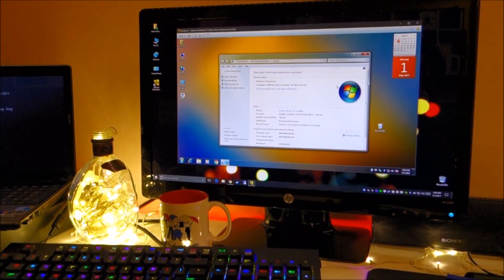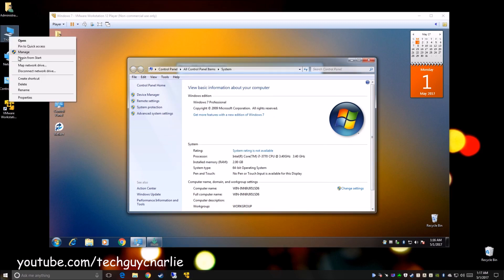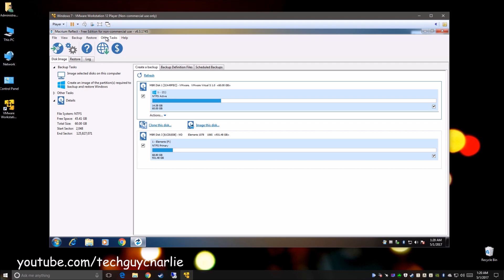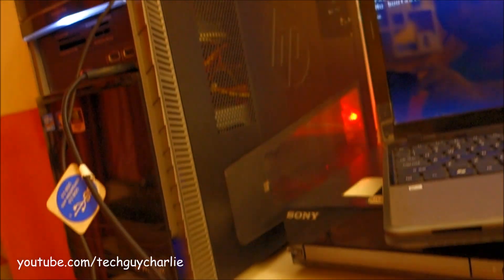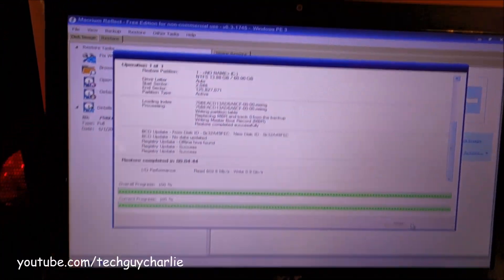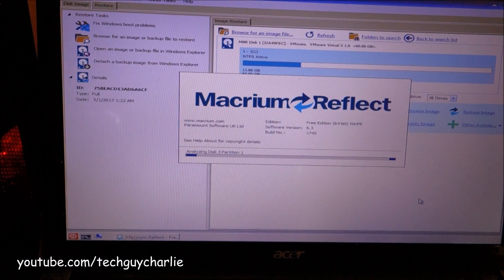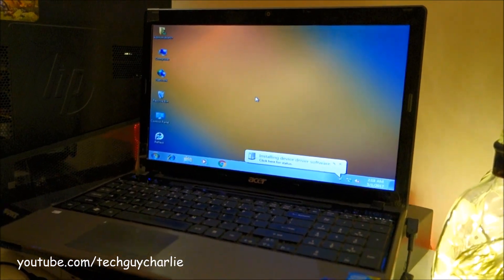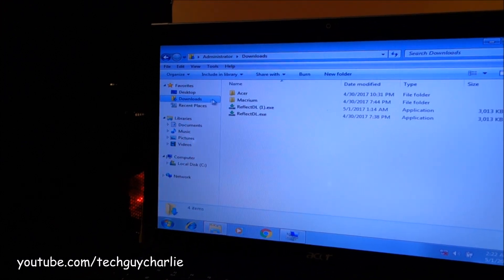How to clone a virtual machine to a physical/real computer tutorual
Macrium Reflect:
A video showing you how to clone a virtual machine running on a VMWare player to an actual physical computer. This also works with Windows 8, 8.1 and 10.